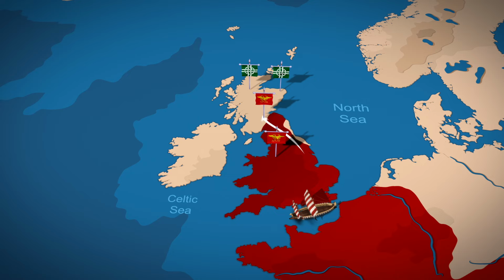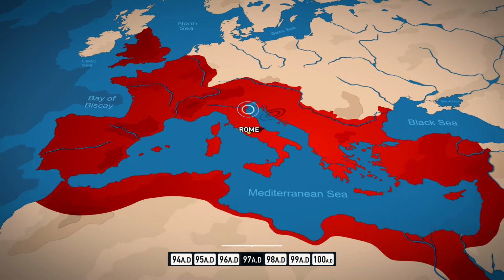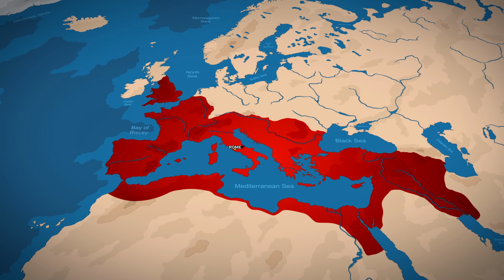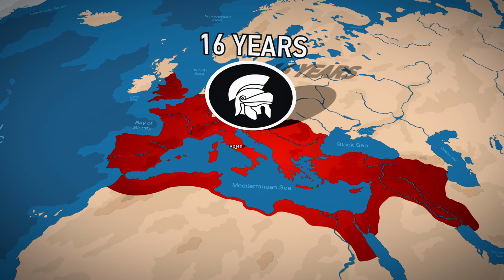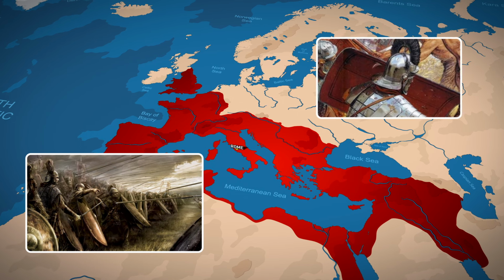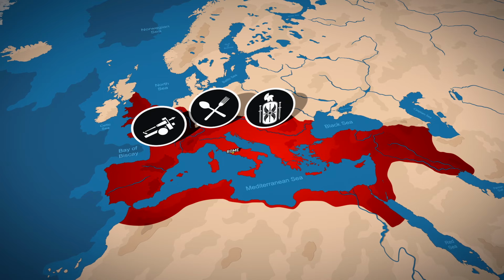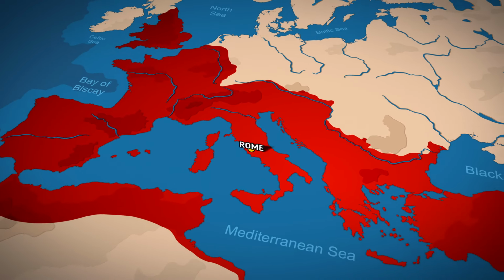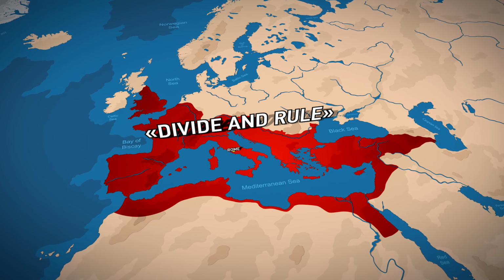The Roman Empire: power and discipline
The Roman Empire represented a historical standard of conquering policy and cultural prosperity for many centuries ahead. It was admired, glorified and emulated. But how was this " standard" empire formed? In this video, you will learn about the active conquests of the first Roman emperors, as well as the principles on which the "first army of the world" was built.